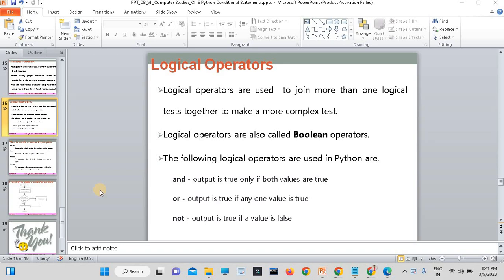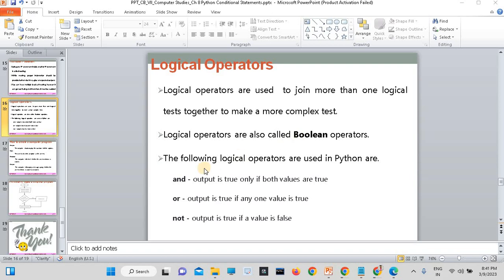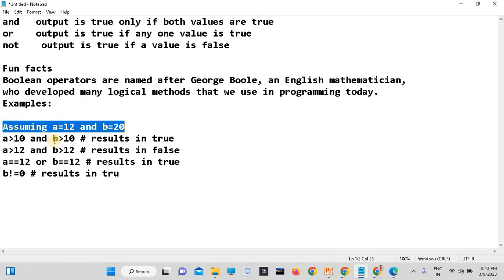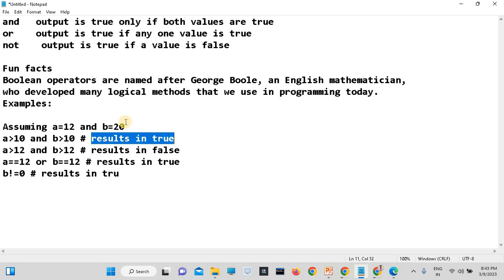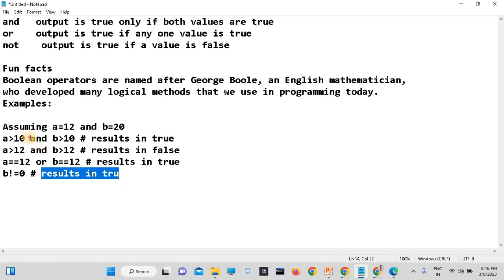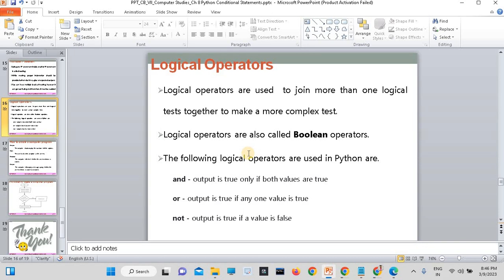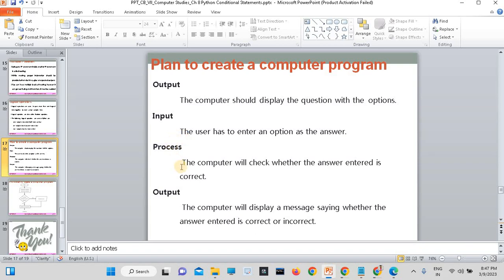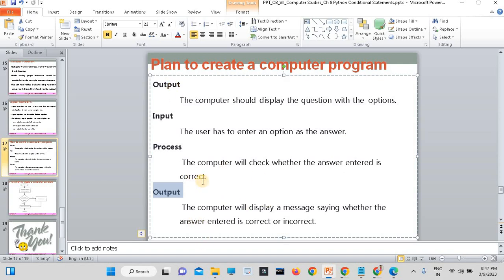Logical Operators in Python